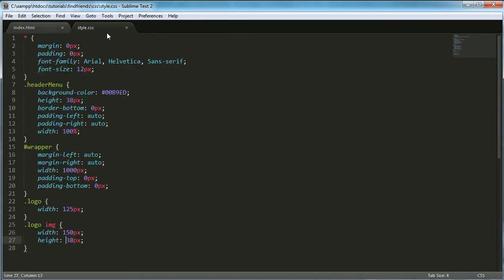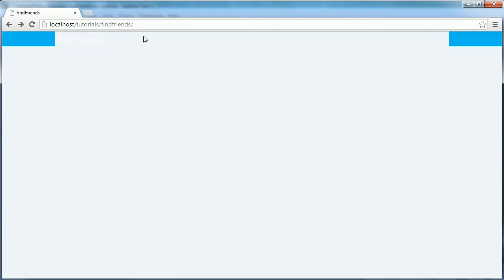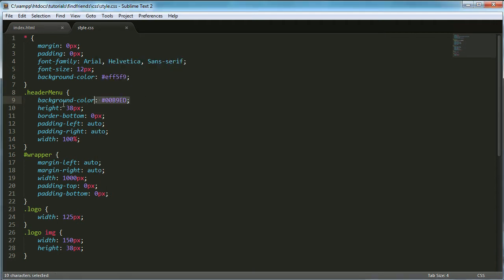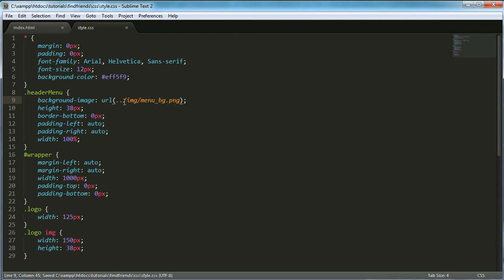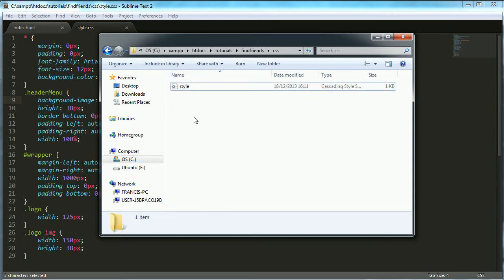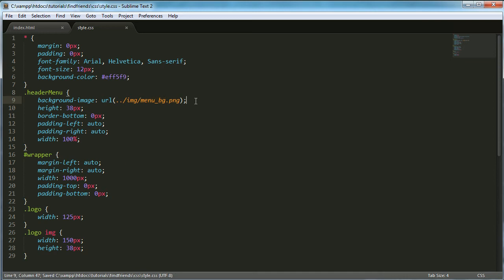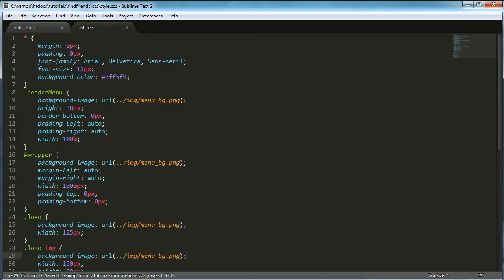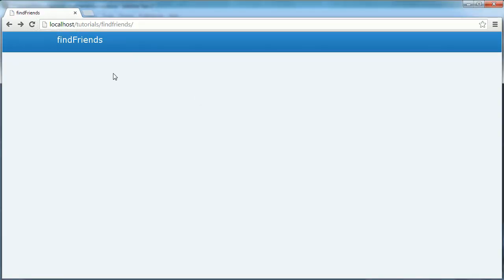How to Make a Social Network from Scratch: Part 2 - Editing the Design (remake)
How to create a social network from scratch using HTML, CSS, Javascript, PHP and MySQL.
I decided to edit the design because I didn't like the old one. I'd like to see what you all think in the comments.